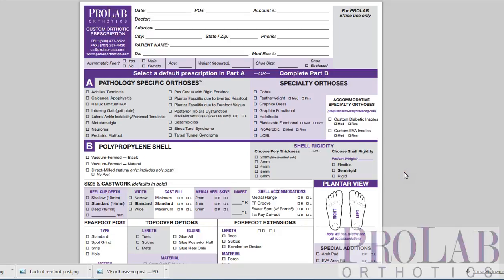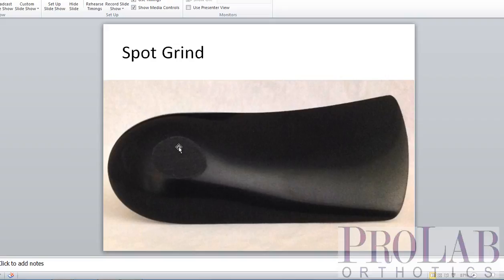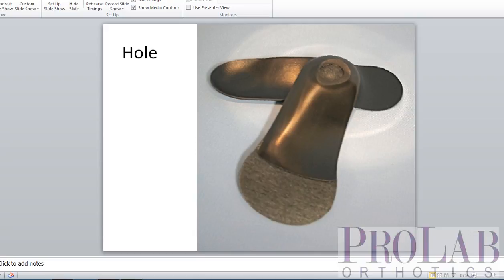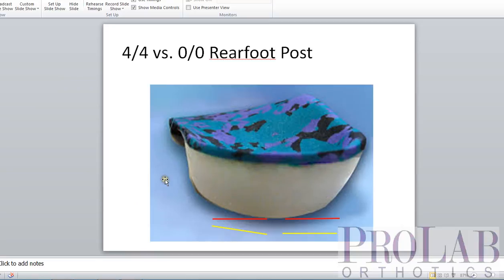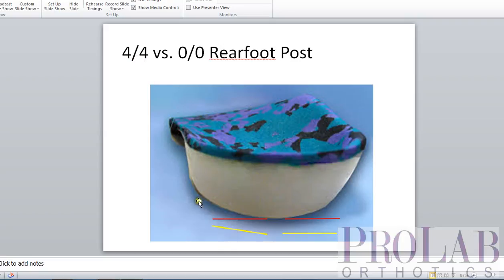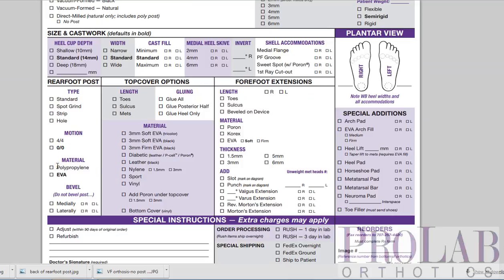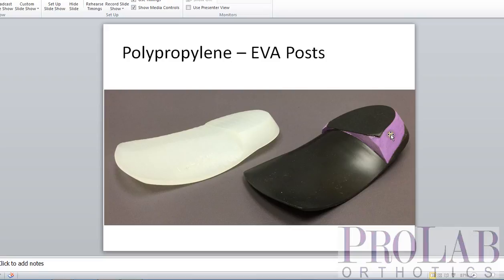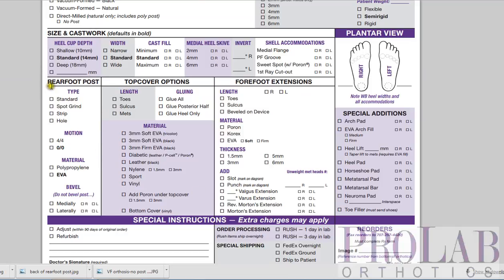Rearfoot Posts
How to select a rearfoot post for orthoses workshop.